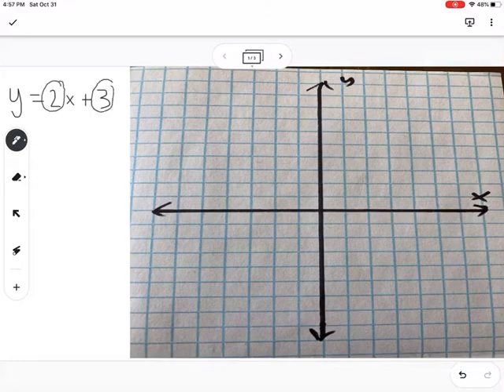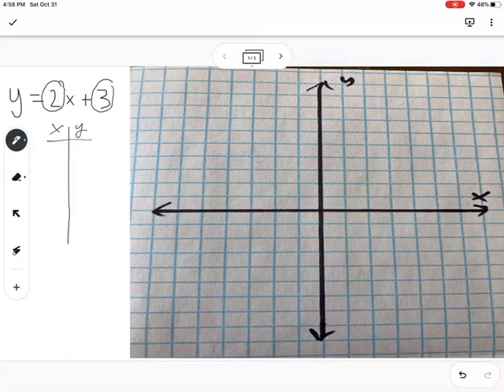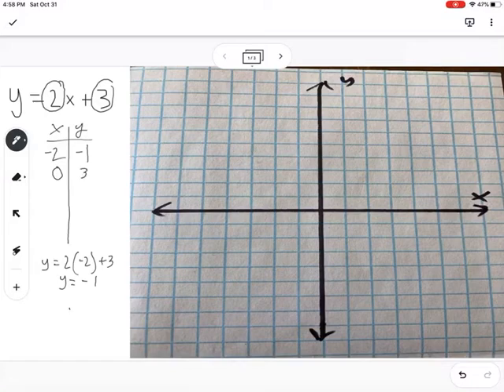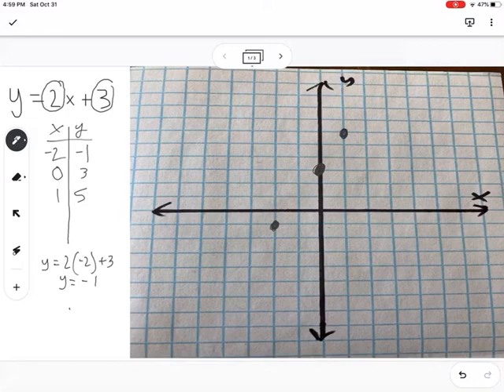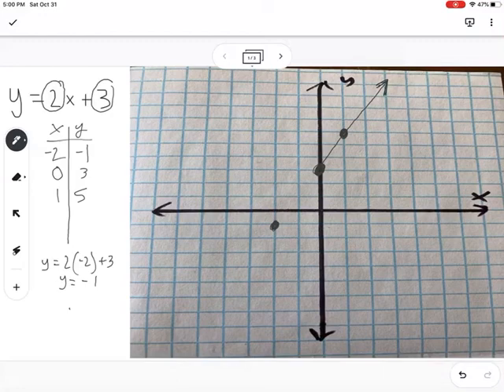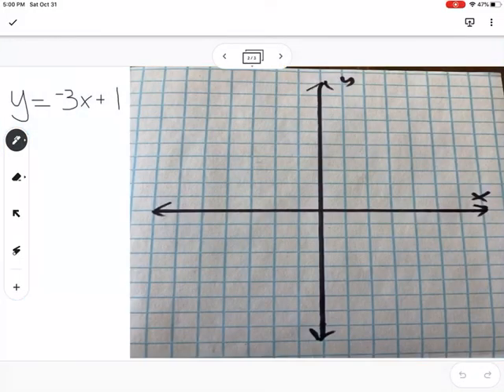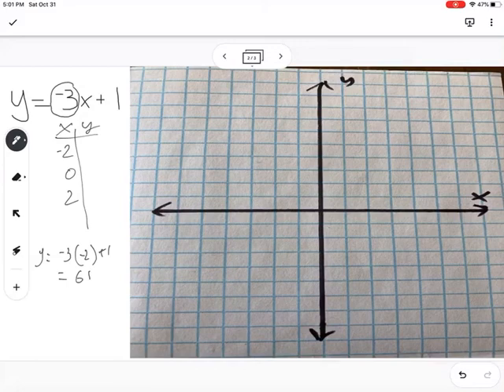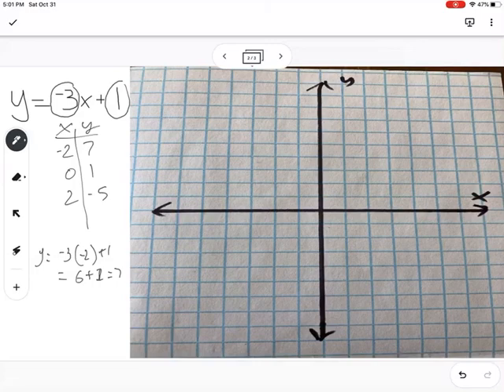Graphing linear equations part 1